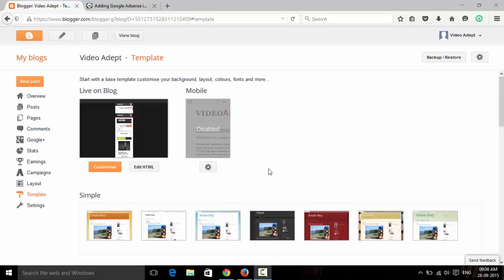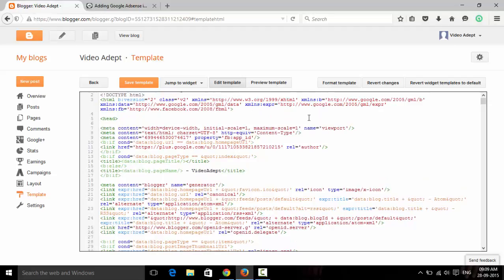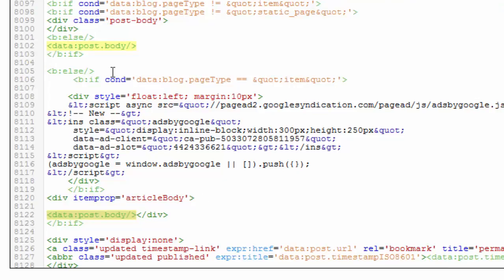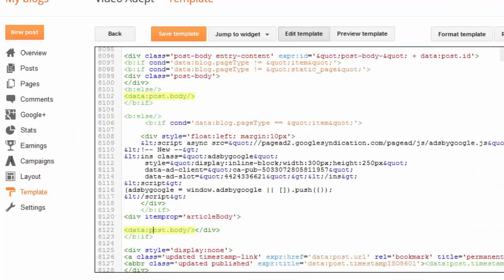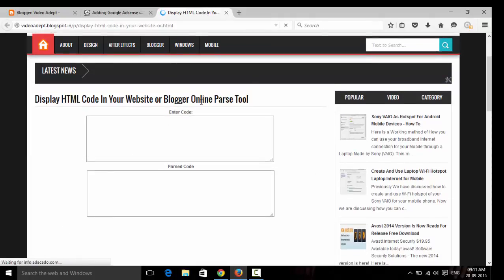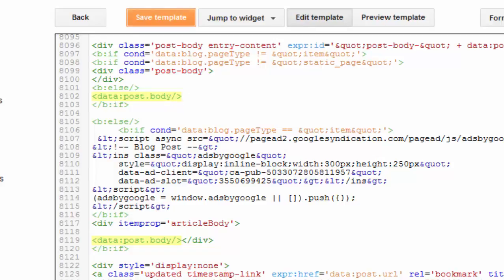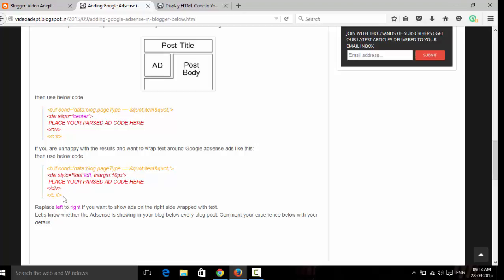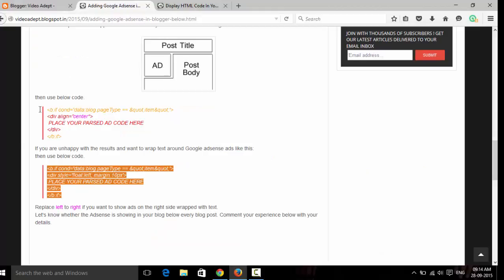How To Add Adsense Below Each Blogger Post Title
Here is a Video Tutorial on How to Add Google Adsense Code Just below the blog title or in between blog post so that the ads are shown in the Blog post. Since this method will make more ad  impressions and there are more chance of a user to see the ad while reading and there is more chance for the Click rate.
This method is Google Adsense friendly so that your account will never be banned.